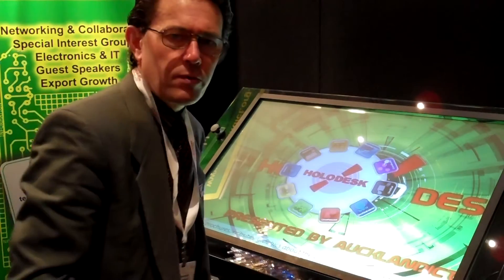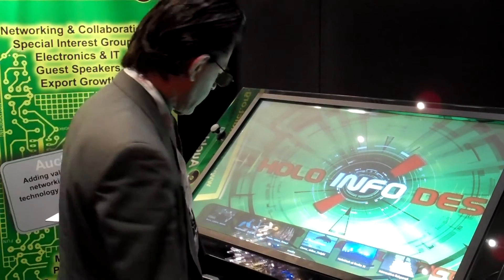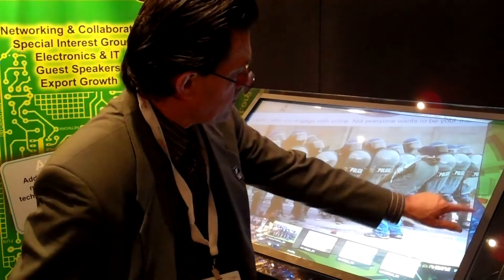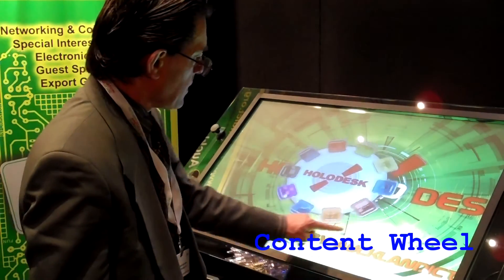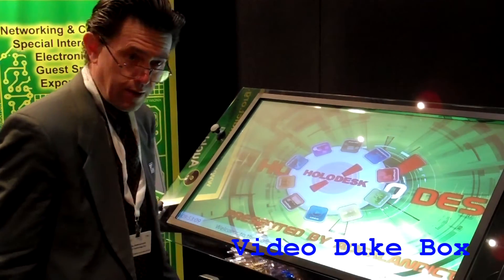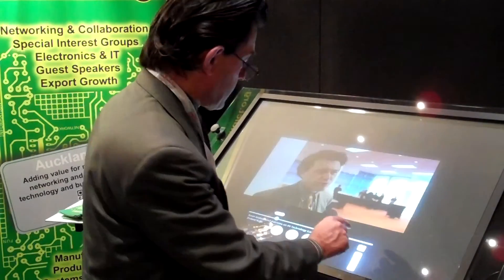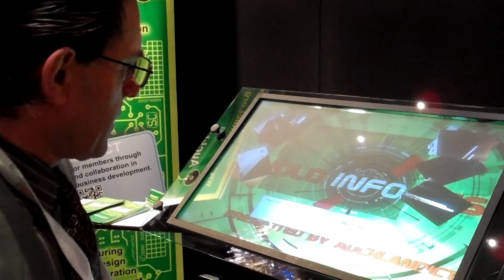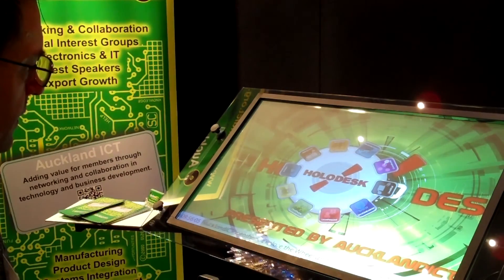Introducing the Holo-Info-Desk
Interactive Surfaces are the new way to engage with content. Steve Jobs helped us out alot as he has taught the world to stretch, pinch, swipe with your fingers. We now carry on the legacy he has left us with the Holo-Info-Desk but this time you will not be able to put the surface in your pocket.

The Holo-Info-Desk is a full size multi touch solution and interactive content management system for use in a wide variety of applications.

Previously if you wanted to implement large format multi touch surfaces required substantially expensive hardware, a substantial programming budget and a bunch of geeks. Today that scenario has changed on all three counts thanks to the innovative Holo-Info-Desk.

The Holo-Info-Desk concept has been designed to maximise many conceiveable options and even to the point of adapting hardware you already own.

In this video we use the iQRite touch frame technology at the heart of the Holo-Info-Desk.

Holo-Info-Desk, HoloDesk are trademarks owned by ICE AV Corp.